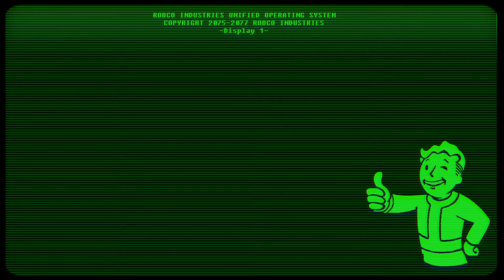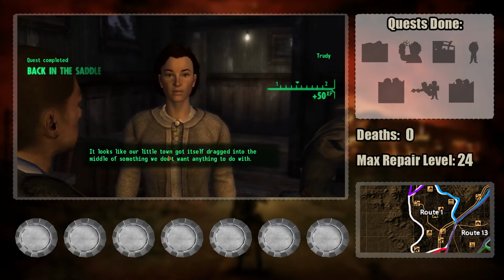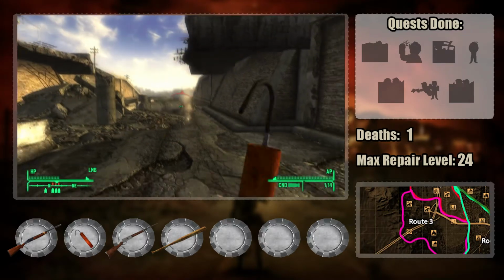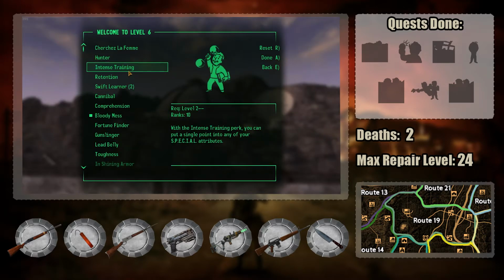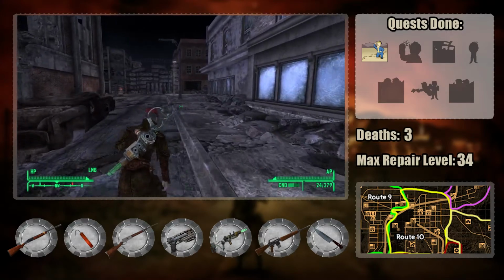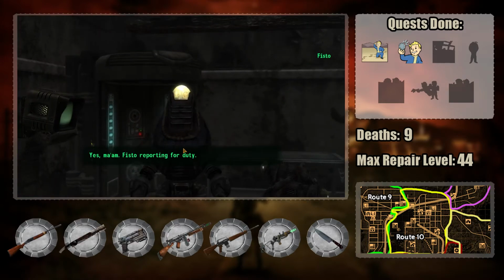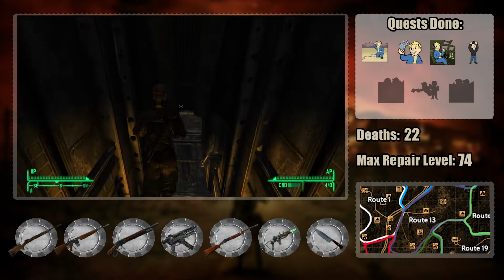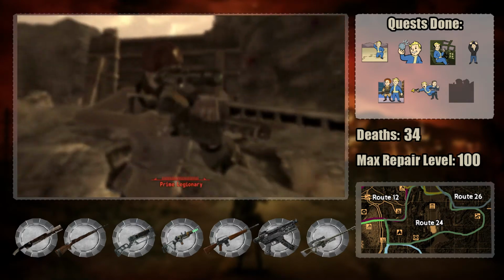Can you beat Fallout: New Vegas as a Hardcore Nuzlocke?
A while ago, I got hooked on watching Pokemon hardcore nuzlocke challenges, as if I were going to actually play through one myself with a hardcore set of rules. I had, of course, done it myself before, and I understand the amount of skill and game knowledge it takes to actually beat them. It's kind of why I like the challenge as an idea in the first place. So, that's why I decided to come up with this challenge (or maybe it's been done before, I've never looked tbh), and do what I do best by struggling through a game I've played a million times before. So that begs the question: Can you beat Fallout: New Vegas as a Hardcore Nuzlocke?

Pokemon R&S - Route 113

If you read this far down, do two things for me: First, leave a comment about what I should do next, whether a challenge run, or a game review in my Like a Dream style, or just a parody video like my Mediocre Paranormalogists videos. Second, tell me about your third favorite video game and why it's your third favorite. I'd love to know.

My name was Jack, and it always has been. Stay Lucky.